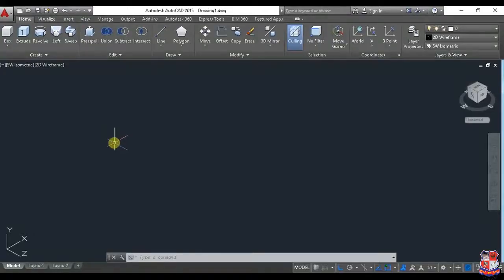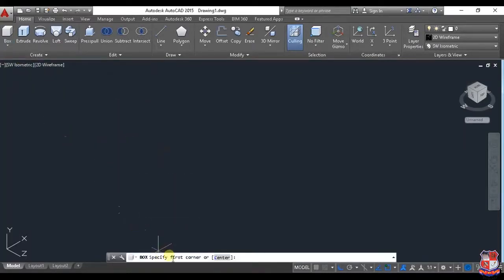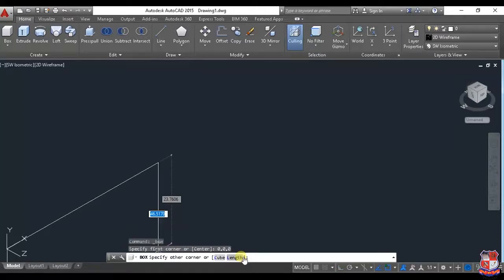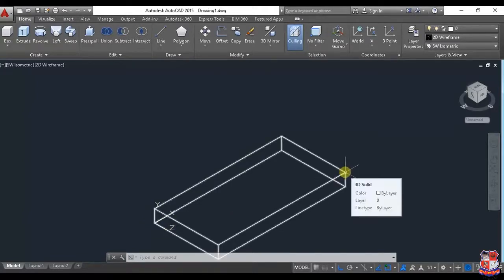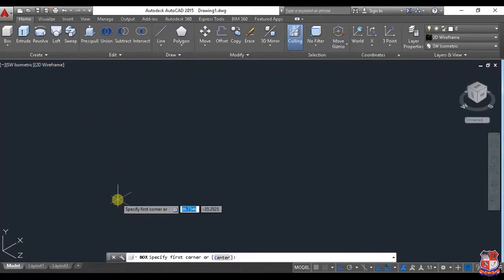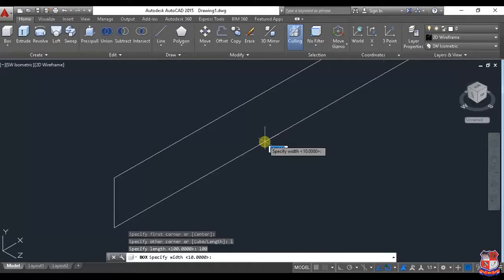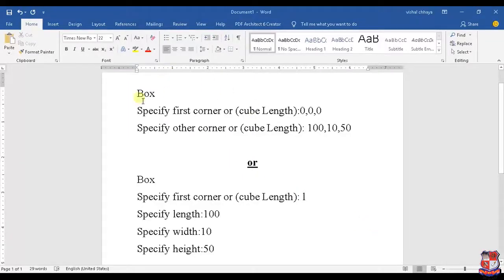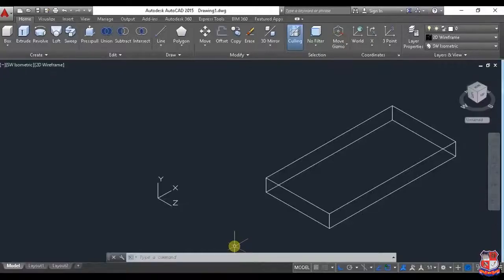GTU_DI_MECHANICAL ENGINEERING_3341904_Computer Aided Design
Created By : Vishal G Chhaya [Lecturer] | 22 May 2020 | 12 MB
College : 603 - ATMIYA INSTITUTE OF TECHNOLOGY & SCIENCE FOR DIPLOMA STUDIES, RAJKOT
Topic : Box command in Auto cad